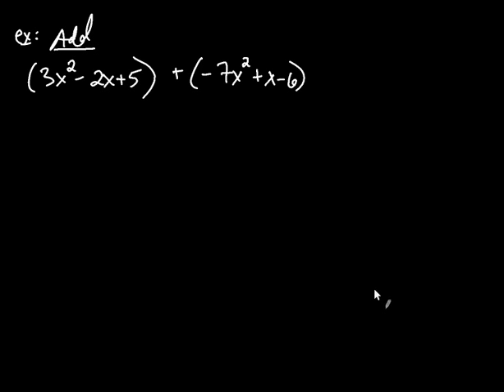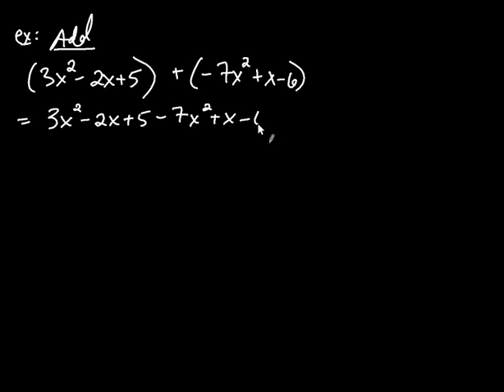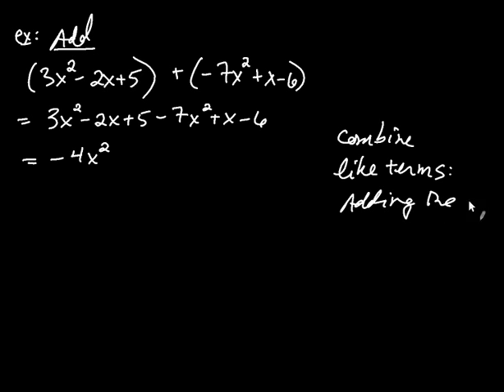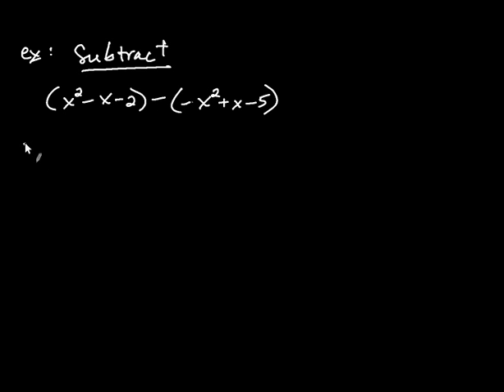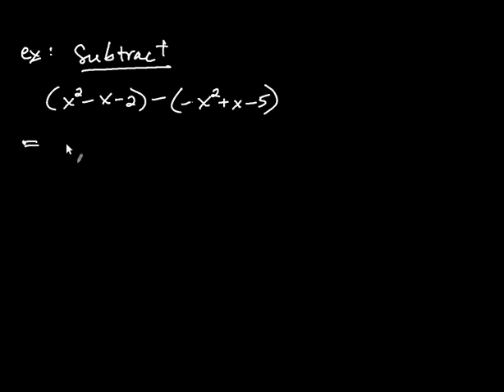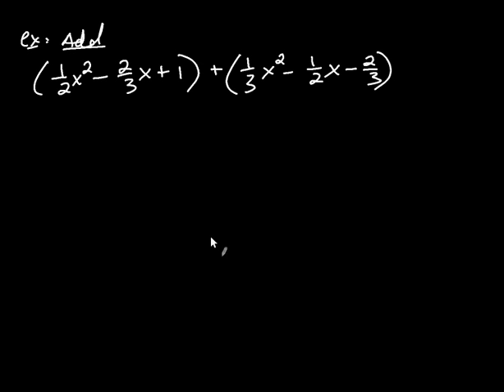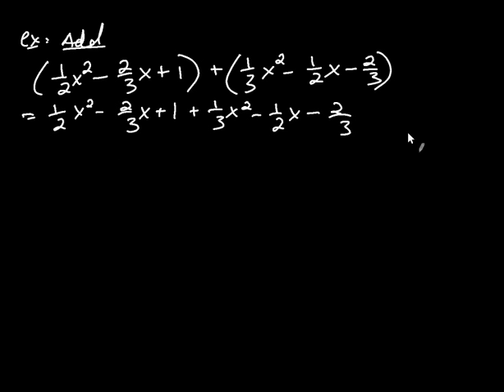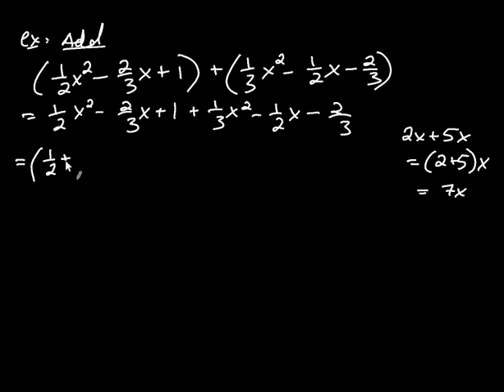Adding and Subtracting Polynomials